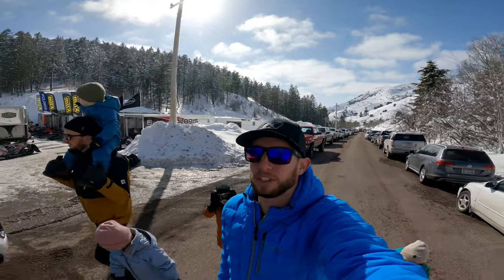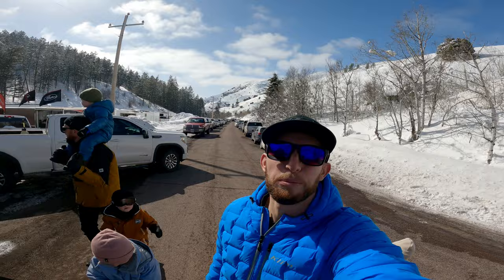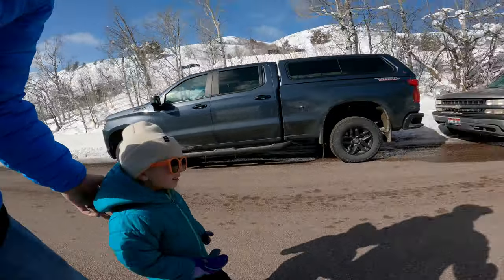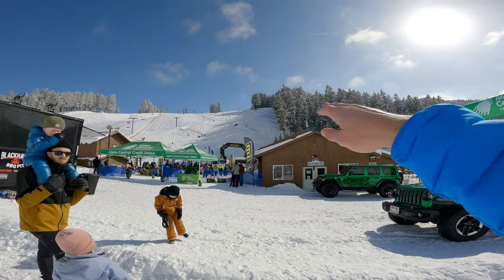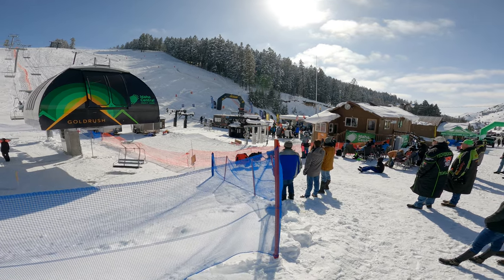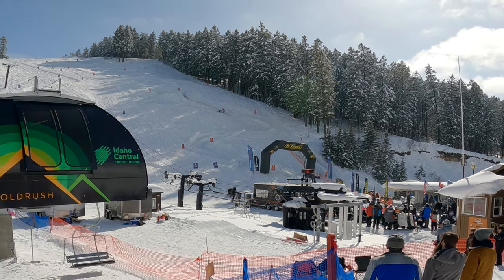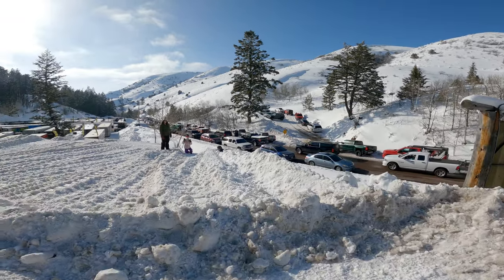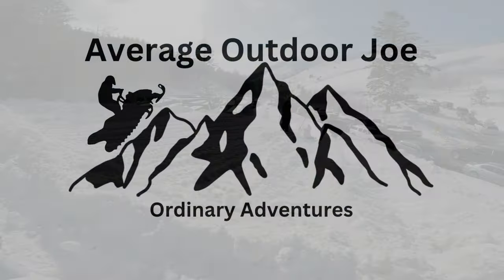Polaris 2025 Snowmobile Walk-around @ King of Kelly's Hillclimb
Today on Average Outdoor Joe's ... We went to the first ever King of Kelly's hillclimb race. This event hopefully will continue to happen every year and just get bigger and better. The 2025 Polaris 9r, Boost, and SP were on display hot off their photo shoot with all of Polaris's sponsored riders. The updates were cool to see in person. I think the running boards and throttle block mods are going to be a big improvement.

Video Contents:
00:00 King of Kelly's
01:26 2025 Polaris Snowmobiles

** Sled: 2023 Khaos Boost 163 3"
Can: SLP Competition Can
Bars: Stock Low bars W/ TKI Throttle Block and Brake Cover
Clutching: Stock 23' Clutching W/ ZRP Shift Kit
Ski Rubbers: Salazz King
Charge Tubes: RPM
Wrap: Deviant Ink (in the future...)

** Riding Gear:
Helmet: Klim F-3 Carbon
Onesie: Lochsa One-Piece
Boots: Klim GTX Boots
Goggles: Klim Edge
Gloves: Klim Spool
Avy Bag: Klim Aspect 16
Beacon: Mammut Barryvox S
Radio: Oxbow 2.0 Renegade X
Camera: Go Pro 9, Iphone 15 Pro